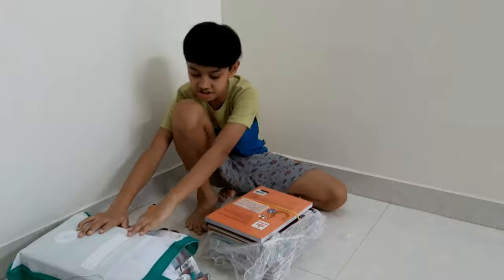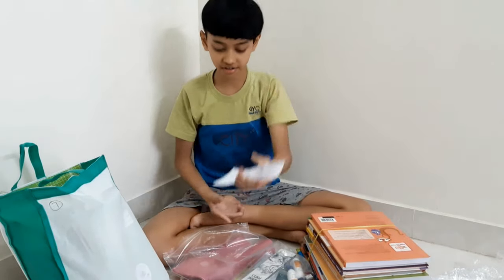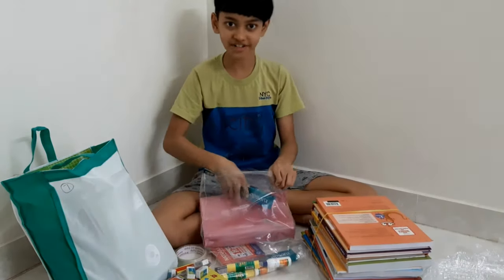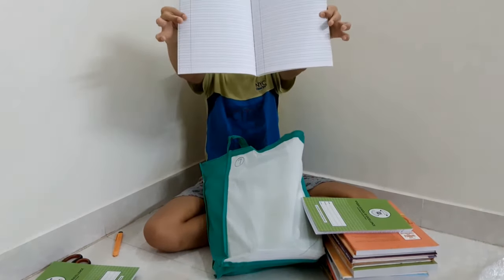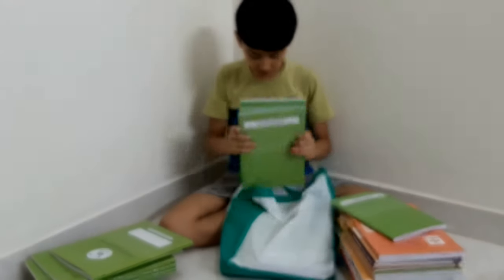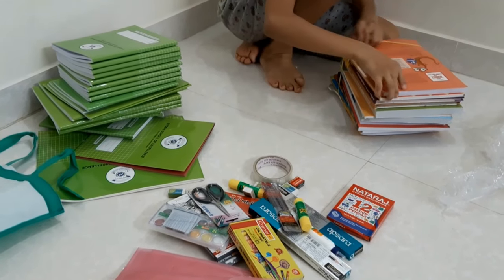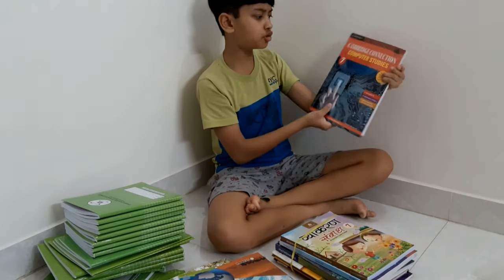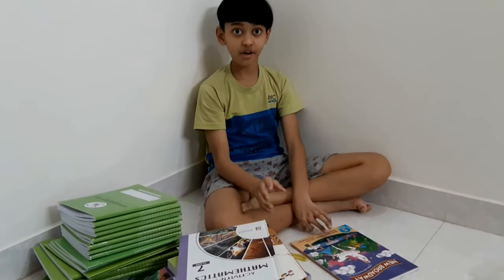My New Books and Stationary -Class 7 | Vydehi School of Excellence Whitefield | Schools of Bangalore